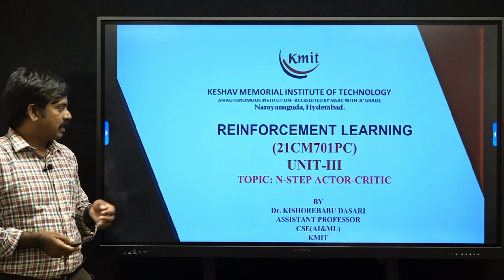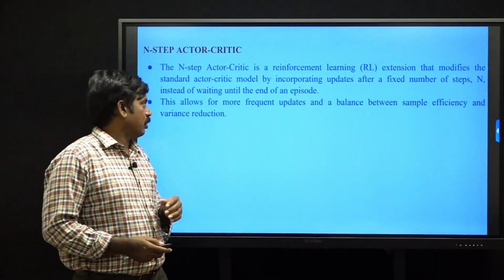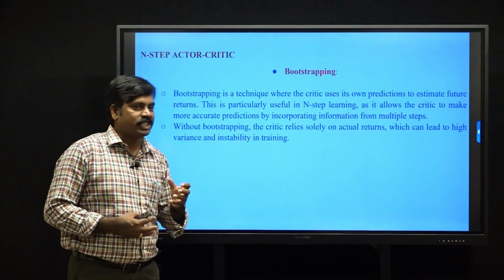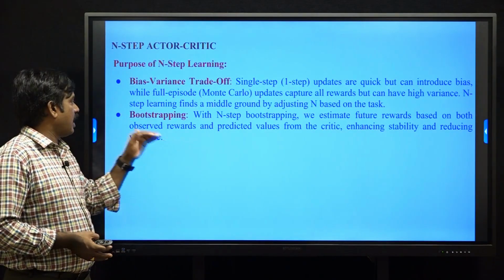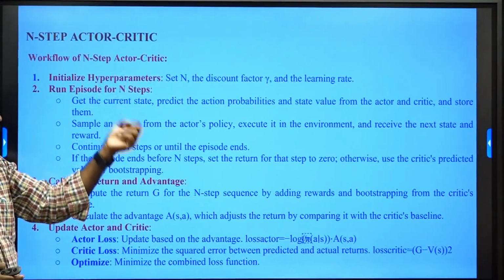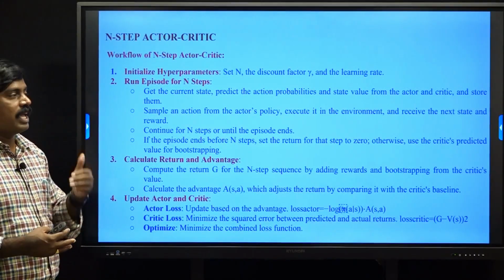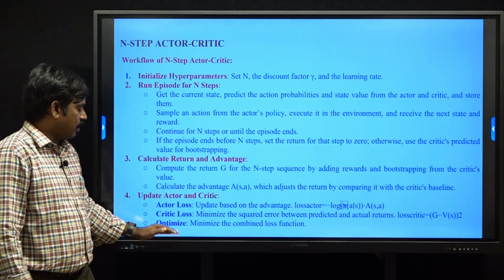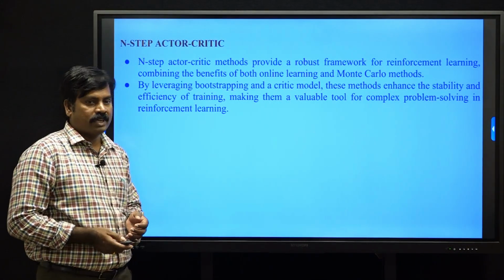UNIT - 3_N-STEP ACTOR-CRITIC